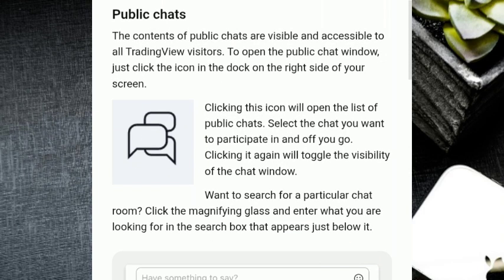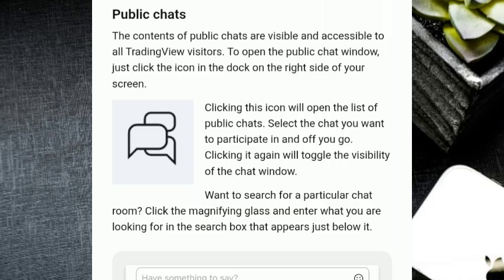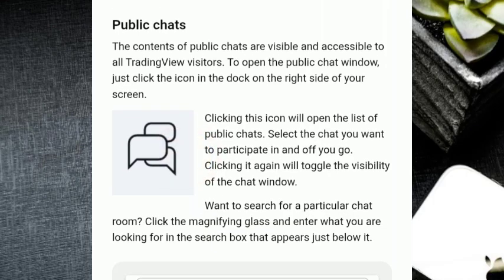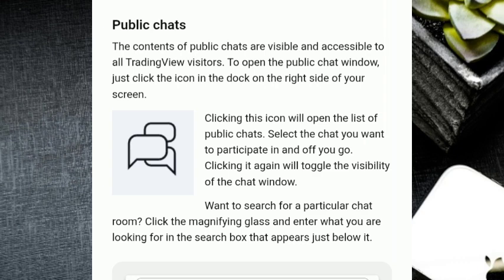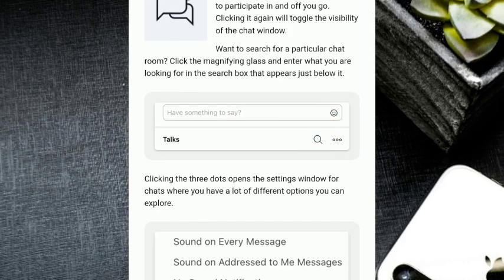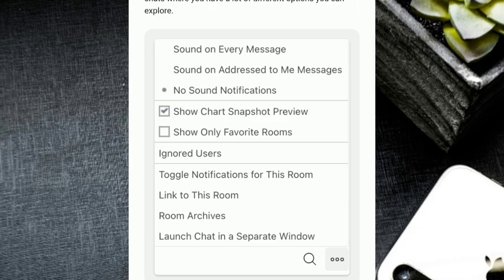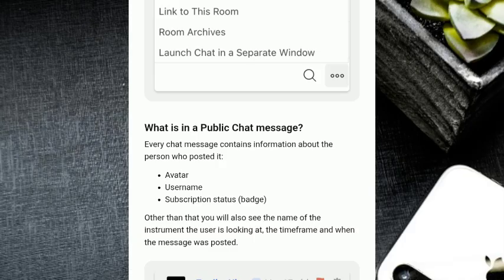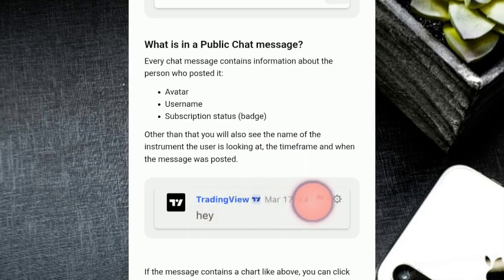TRADINGVIEW PUBLIC CHAT: THE ULTIMATE GUIDE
In This Video, you will learn about the TradingView Public Chat feature